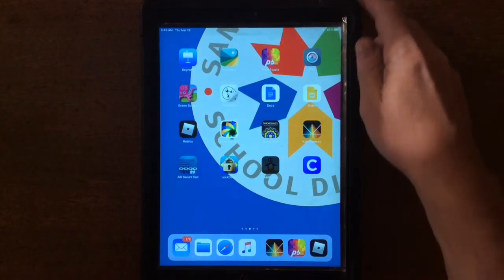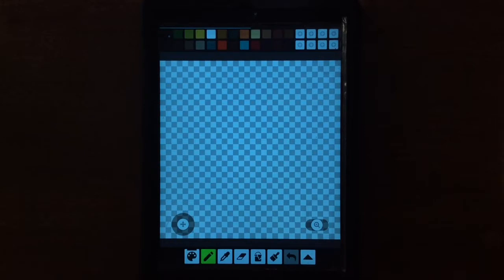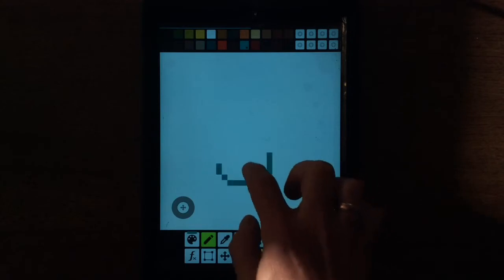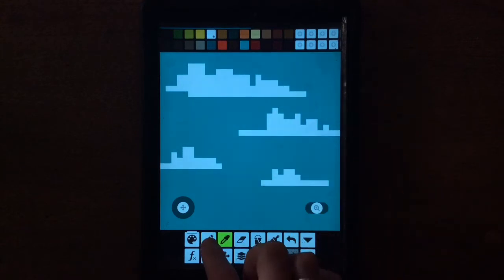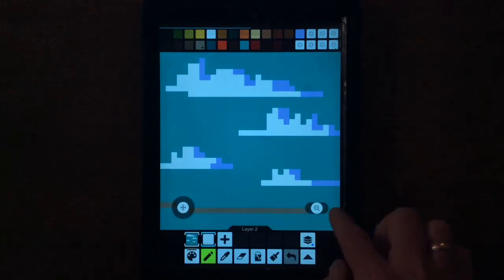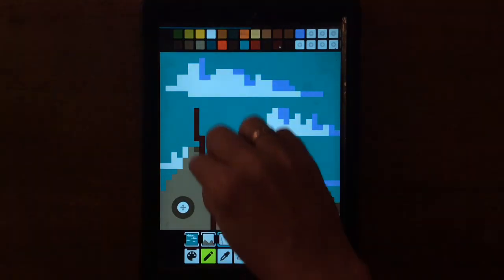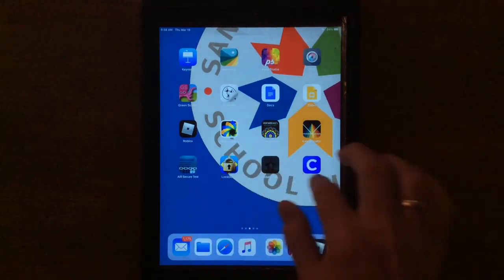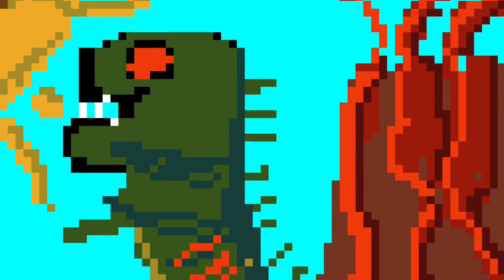Pixel Studio how to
Using pixel studio to create landscapes with 3 layers of space